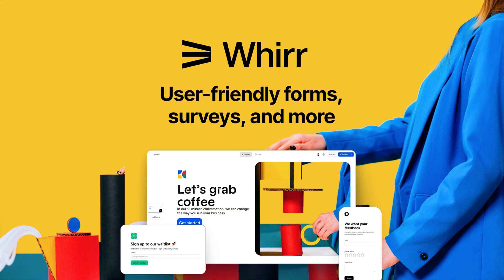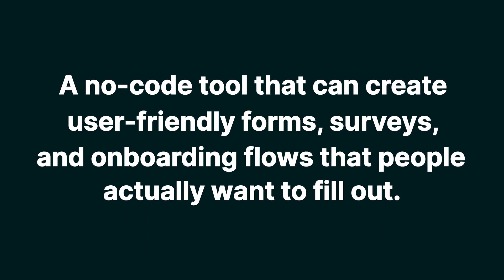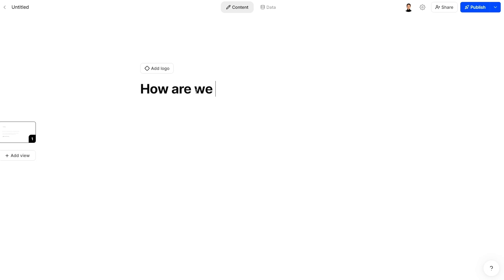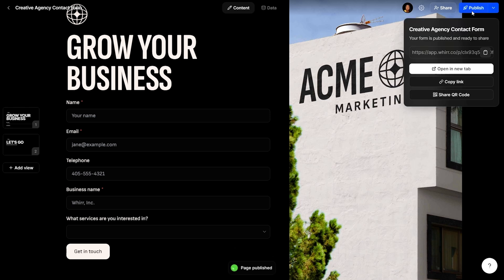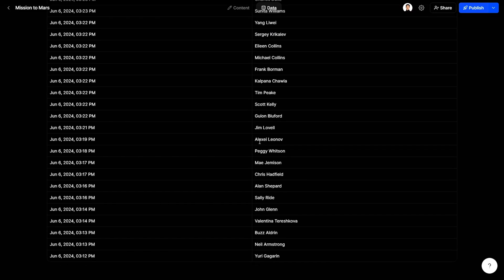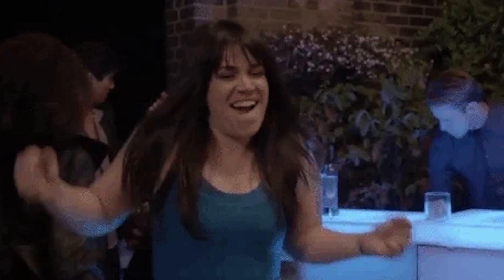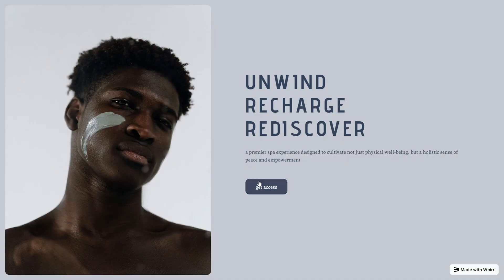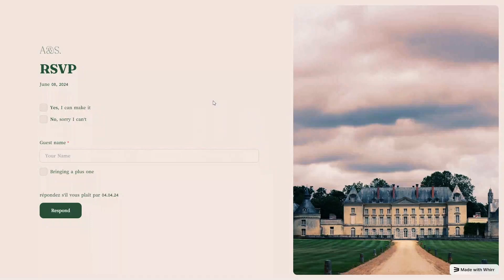Create User-friendly Forms, Surveys, and Onboarding Flows with Whirr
Create user-friendly forms that are always mobile-ready without any coding or design skills

A customer survey that's frustrating to fill out and painful to look at isn't doing your business any favors. ("We got two negative responses...and that's it."

There are loads of form builders out there, but most of them are charging you for poor functionality and skimpy response limits.

What if there was a form builder that helped you build user-friendly surveys, waitlists, and onboarding flows—with no cap on responses?

Introducing Whirr.